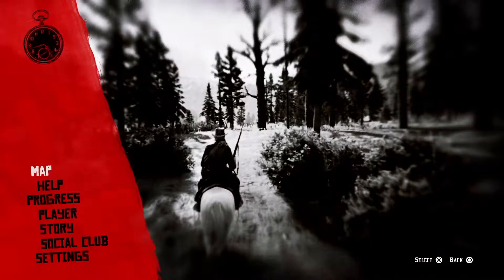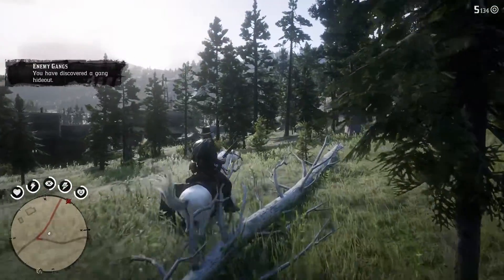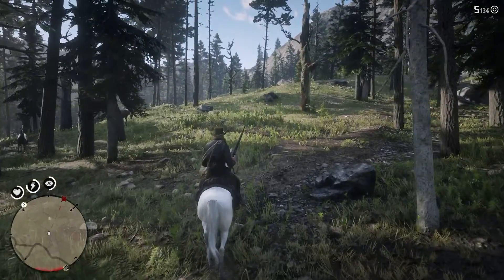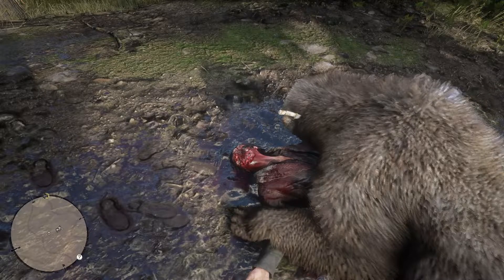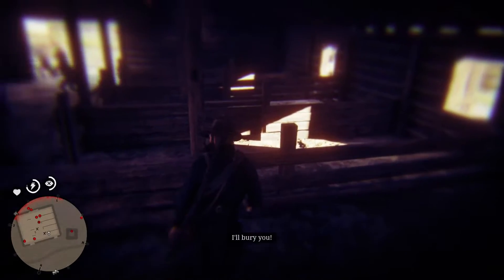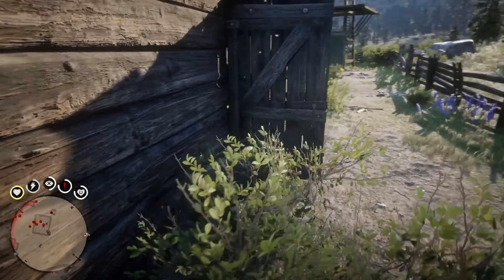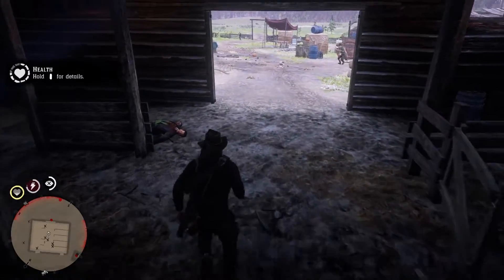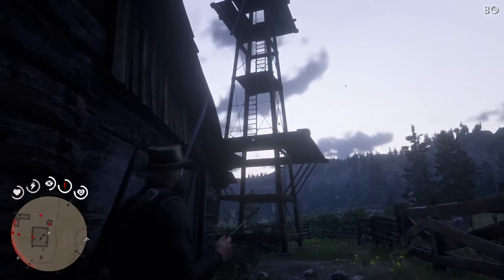HOW TO FIND SECRET WEAPONS IN RED DEAD REDEMPTION 2: Antler Knife!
Check out how to find a bunch of other secret weapons!
Information and more weapons updated frequently.

Red Dead Redemption 2 contains a ton of secrets including free hidden weapons throughout the map. Today I'm showing you how to find the Antler Knife in RDR2!